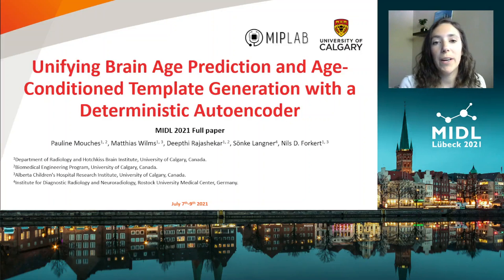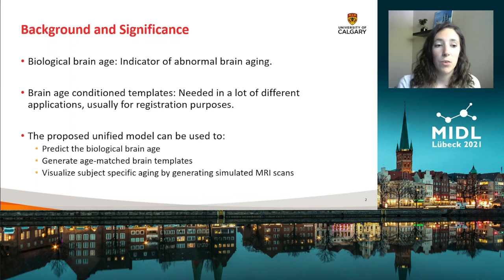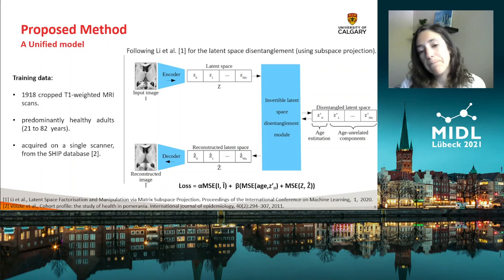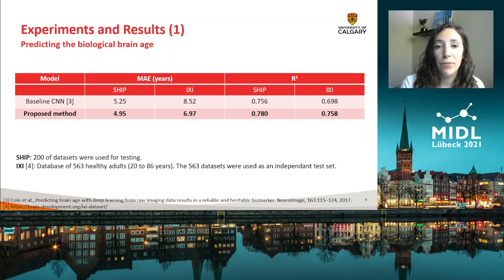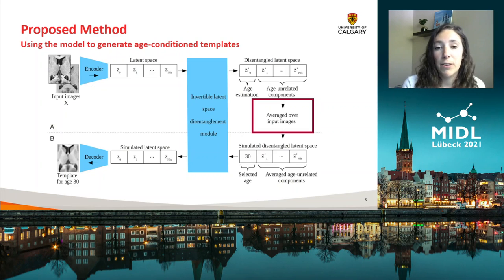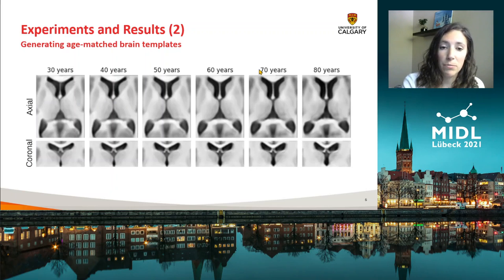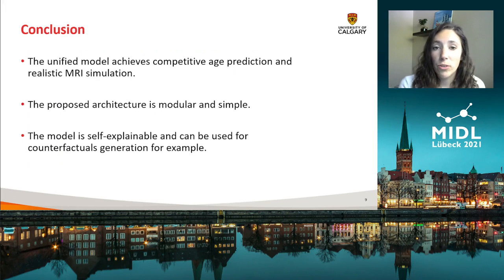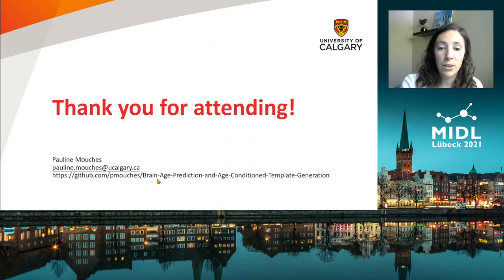MIDL 2021, L6, Mouches et. al., Full Paper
L6 - Unifying Brain Age Prediction and Age-Conditioned Template Generation with a Deterministic Autoencoder

Pauline Mouches, Matthias Wilms, Deepthi Rajashekar, Sonke Langner, Nils Forkert

Abstract: Age-related morphological brain changes are known to be different in healthy and disease-affected aging. Biological brain age estimation from MRI scans is a common way to quantify this effect whereas differences between biological and chronological age indicate degenerative processes. The ability to visualize and analyze the morphological age-related changes in the image space directly is essential to improve the understanding of brain aging. In this work, we propose a novel deep learning based approach to unify biological brain age estimation and age-conditioned template creation in a single, consistent model. We achieve this by developing a deterministic autoencoder that successfully disentangles age-related morphological changes and subject-specific variations. This allows its use as a brain age regressor as well as a generative brain aging model. The proposed approach demonstrates accurate biological brain age prediction, and realistic generation of age-conditioned brain templates and simulated age-specific brain images when applied to a database of more than 2000 subjects.